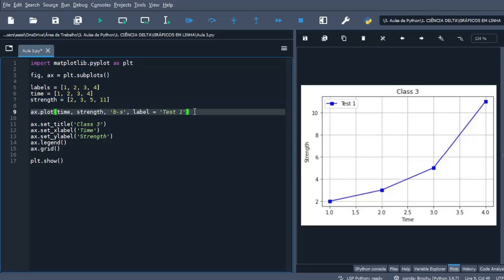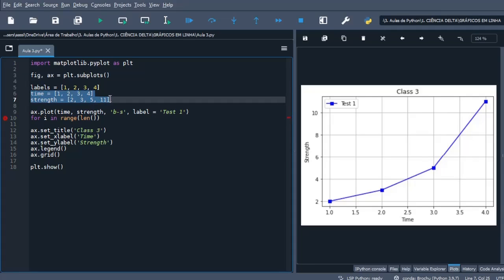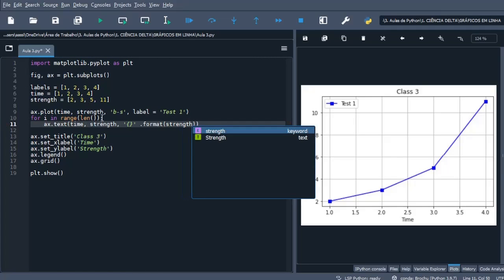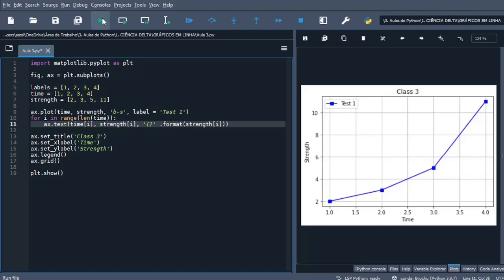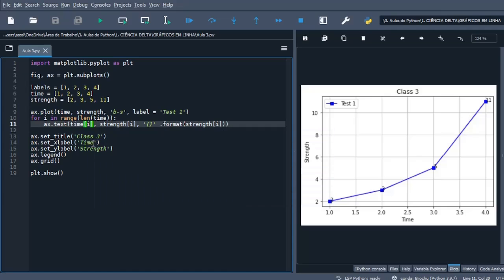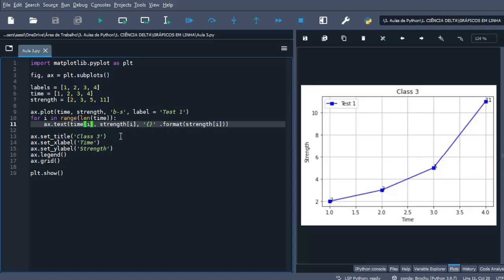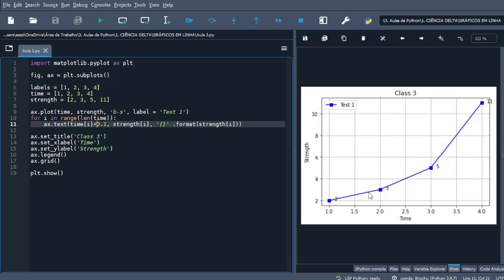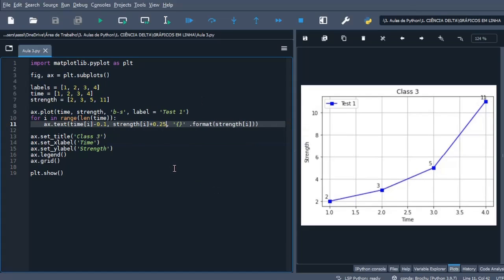Texts on Chart Python (Matplotlib) - CLASS 3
Learn how to plot a chart with Python!

labels = [1, 2, 3, 4]
time = [1, 2, 3, 4]
strength = [2, 3, 5, 11]

ax.plot(time, strength, 'b-s', label = 'Plot')
for i in range(len(time)):
        ax.text(time[i], strength[i], '{}' .format(strength[i]))
ax.set_title('Class 3')
ax.set_xlabel('Time')
ax.set_ylabel('Strength')
ax.legend()
ax.grid()

plt.show()